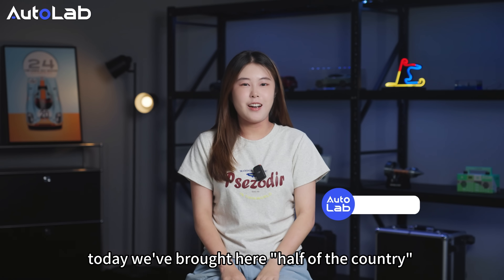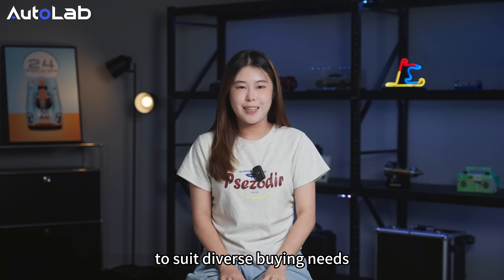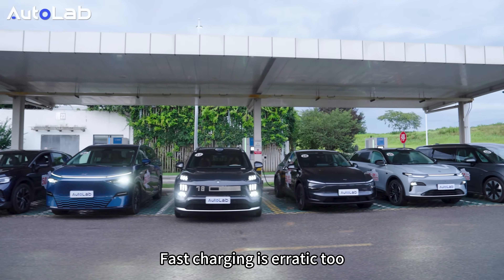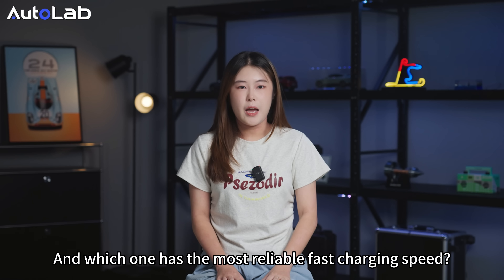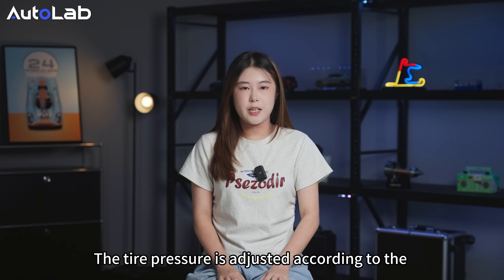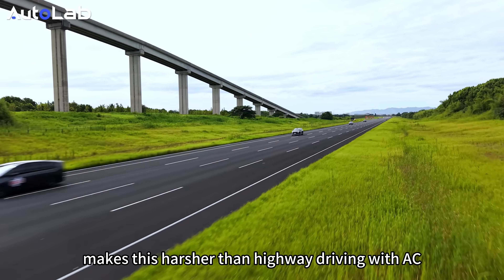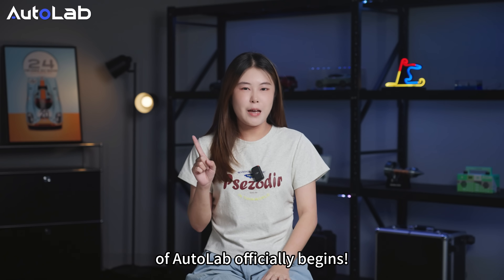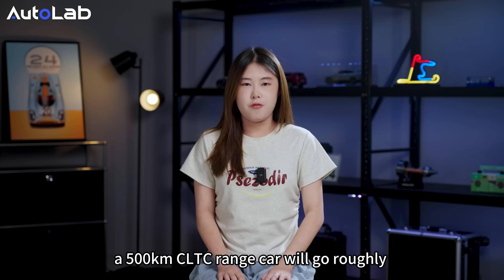We Tested 51 EVs at 120 km/h, and the Results Are Surprising!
A showdown of high-speed circular range among 51 popular electric vehicles:Who has exaggerated range? Who charges quickly? Who has slow air conditioning cooling? Through the toughest tests, find the most authentic answers! Check this amazing video now!

Chapters:
00:00 Start
00:40 Car selection rules
01:17 Why do the test?
01:31 Three problems in the summer
02:31 Range test rules
03:26 Test environment
04:39 Range Achievement Rate results
05:59 Average Power Consumption results
06:52 Driving Mileage results
07:19 Safety note
08:31 Charging test rules
09:09 Charging results
10:57 Air conditioner cooling test rules
11:40 Air Conditioner Cooling Test results
12:34 Summary